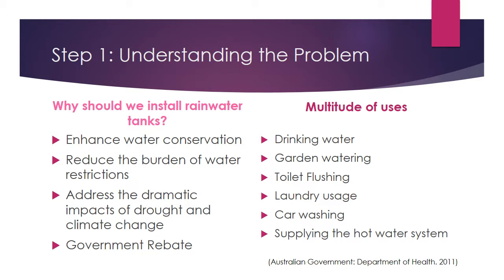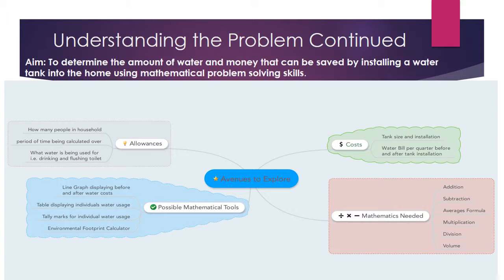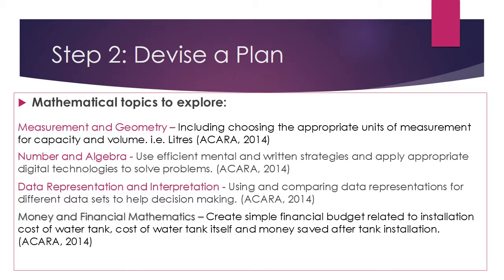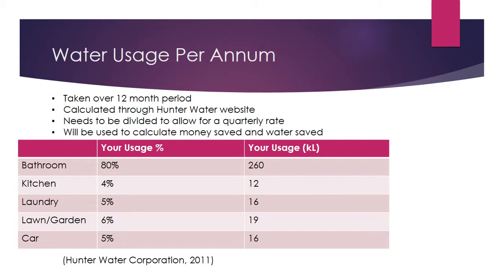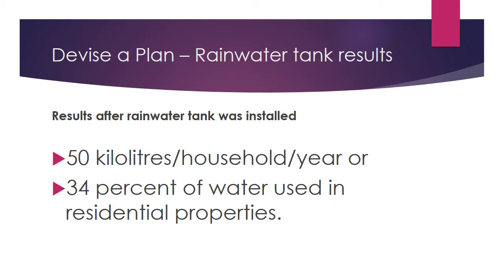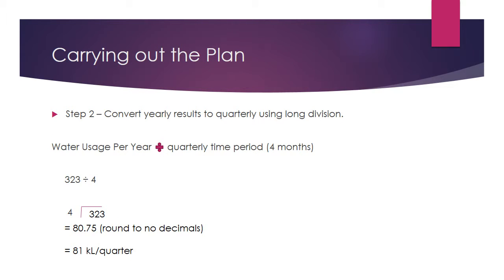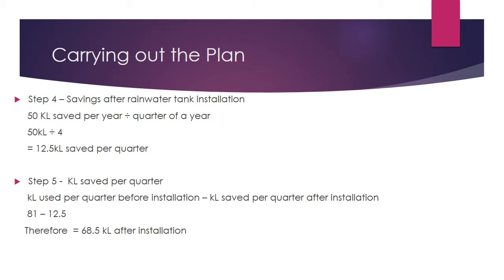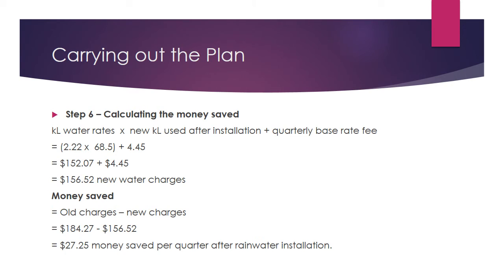maths assignment 2 + Stephanie Frost